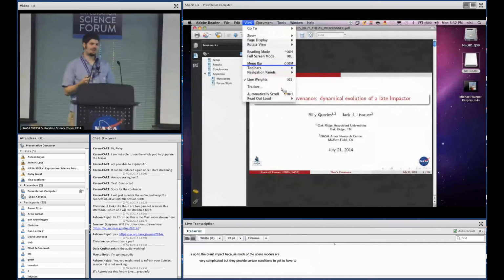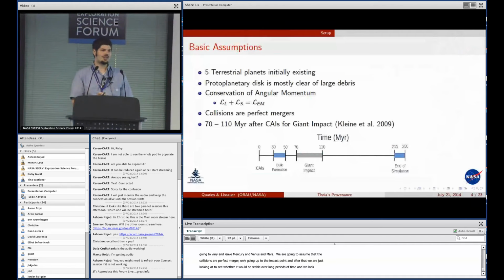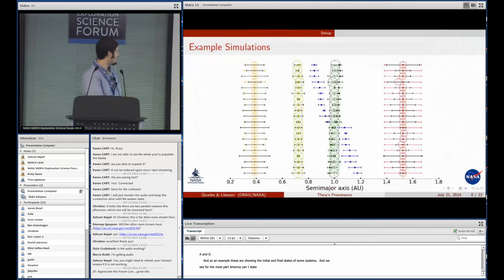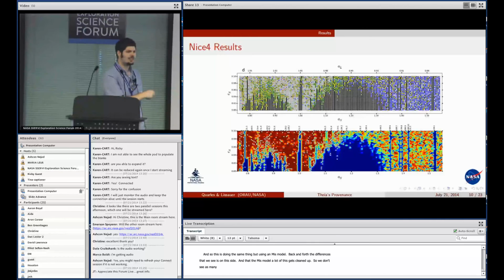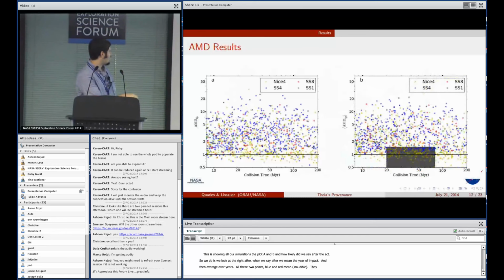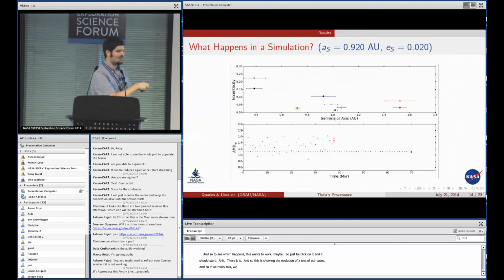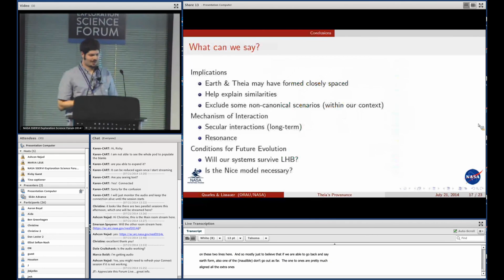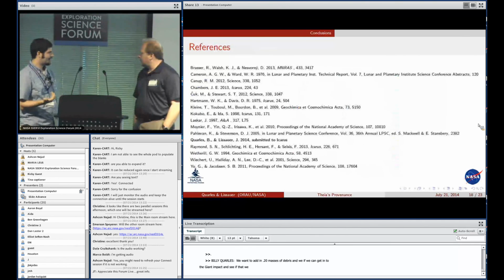NESF 2014: Billy Quarles - Theia'S Provenance- Dynamical Evolution Of A Late Impactor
Theia'S Provenance- Dynamical Evolution Of A Late Impactor
Billy Quarles